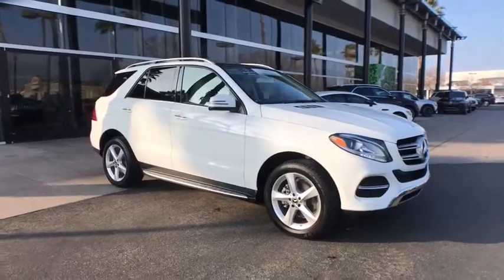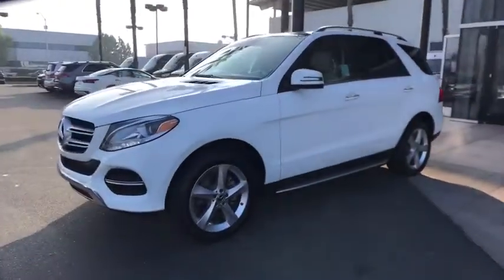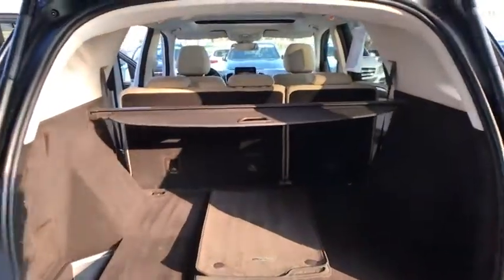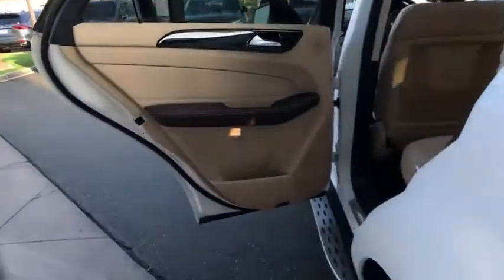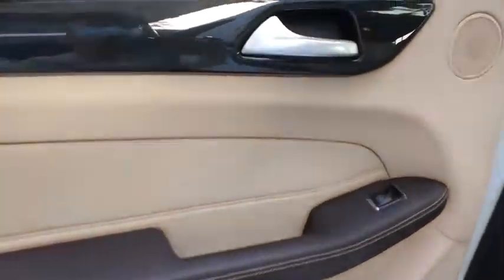2018 Mercedes-Benz GLE Fresno, Clovis, Bakersfield, Modesto, Turlock CA JB161613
Polar White Used 2018 Mercedes-Benz GLE available in Fresno, California at Mercedes-Benz of Fresno. Servicing the Clovis, Bakersfield, Modesto, Turlock, CA area.
2018 Mercedes-Benz GLE GLE 350 - Stock#: JB161613 - VIN#: 4JGDA5JB6JB161613

7055 N. Palm Ave

Polar White Certified. CARFAX One-Owner. Clean CARFAX. 3.5L V6 DOHC 24V Back up Camera Bluetooth 115V AC Power Outlet 19 5-Spoke Wheels Android Auto Anthracite Poplar Wood Trim Apple CarPlay Blind Spot Assist Brushed Aluminum Running Boards DVD Player Exterior Parking Camera Rear Front dual zone A/C Fully automatic headlights harman/kardon Logic 7 Surround Sound System Heated Front Bucket Seats Illuminated Star KEYLESS GO Lane Keeping Assist Lane Tracking Package Navigation Updates For 3 Years Panic alarm Panorama Sunroof Premium 1 Package Radio: COMAND Navigation Rear Seat Entertainment Pre-Wiring Rear window wiper Region Coding SiriusXM Satellite Radio Smartphone Integration (14U) Speed control Trailer Hitch. 18/23 City/Highway MPG